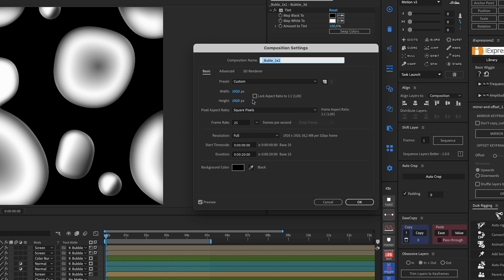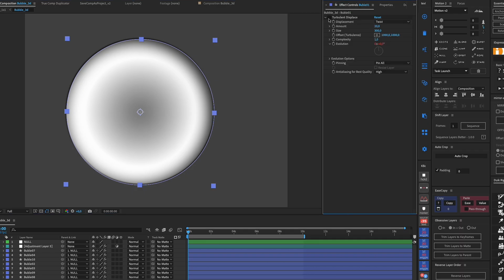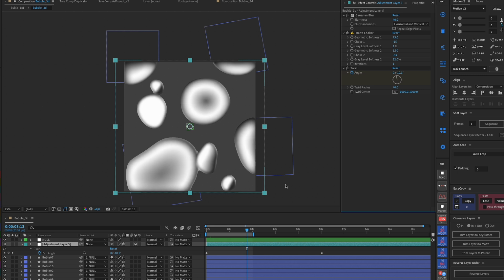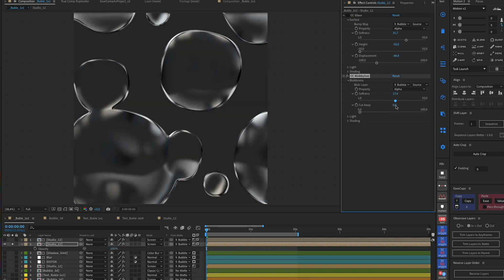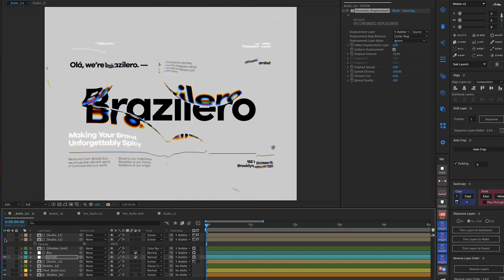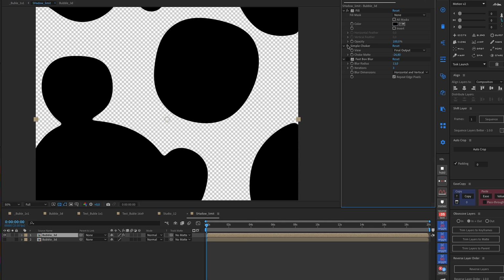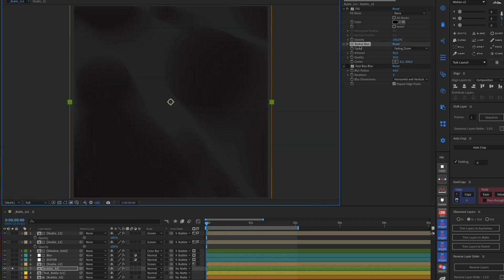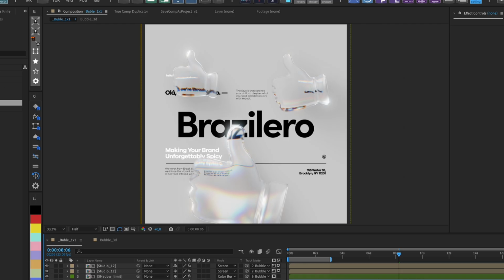Bubble - VFX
Friends, here is how the bubble project I've been working on looks. I hope it inspires you to create beyond the impossible